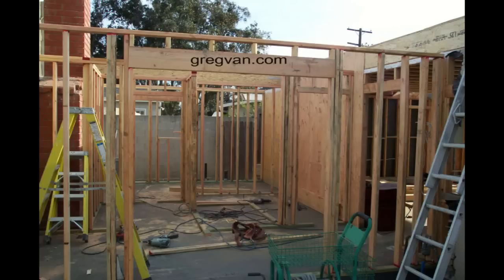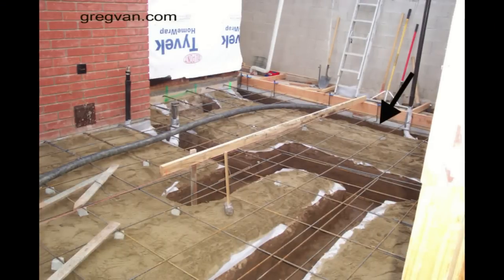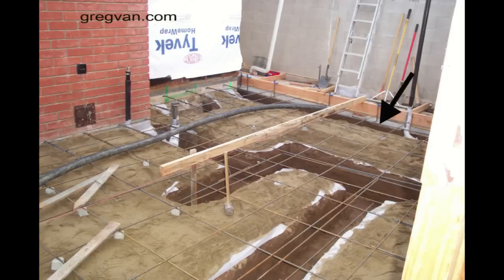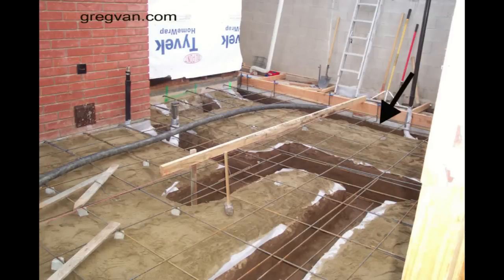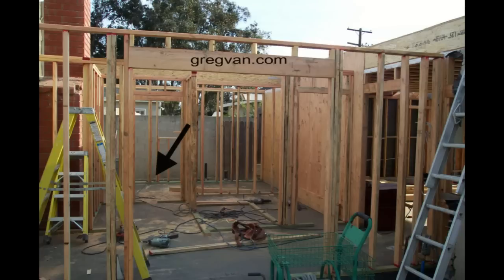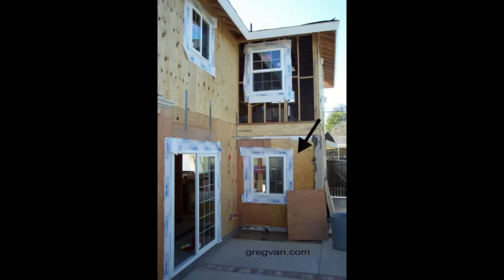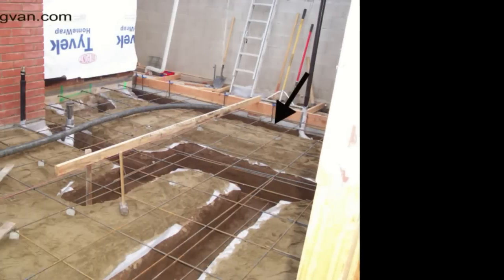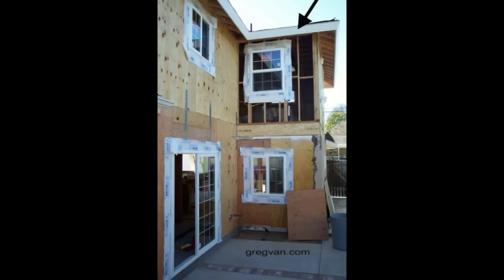Exterior Two-Story Load Bearing Wall Basics - Structural Engineering and Home Building Part Three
Click on this link, if you're looking for more information on home building, foundations and engineering. This is the third video in our series for trying to explain how loadbearing and non-bearing walls operate and what is needed for them to hold the weight of the building up. This video will provide you with more information on exterior two-story loadbearing walls and the basics of their design. For more information, make sure you watch the other videos and don't forget if you have any questions to leave them in the comment area or if you have a problem understanding any of the information in these videos.